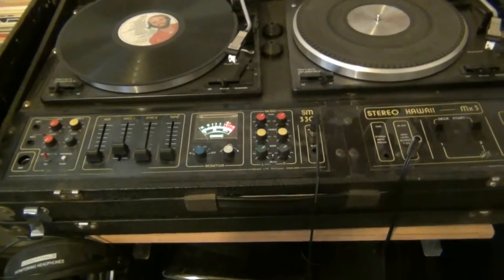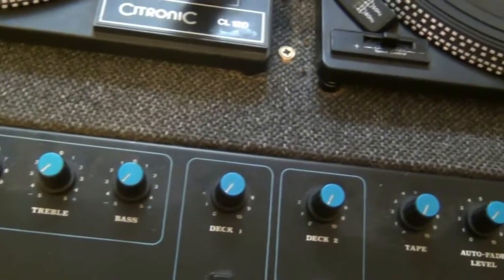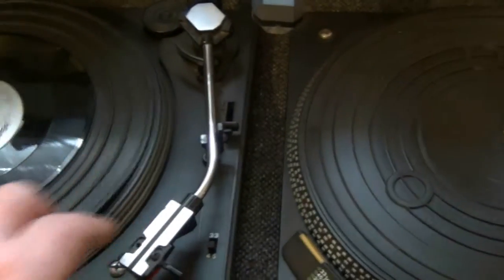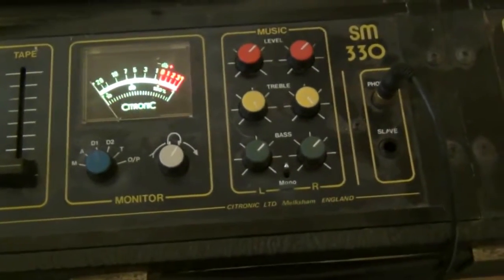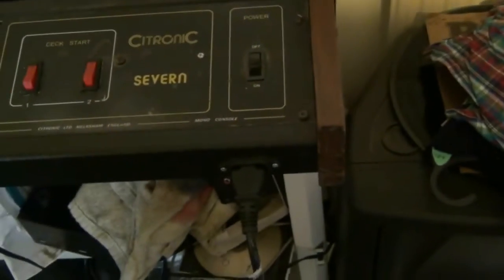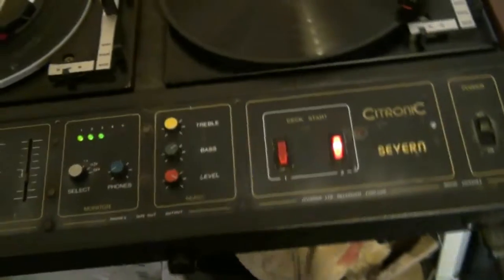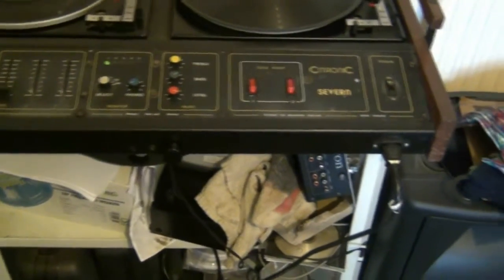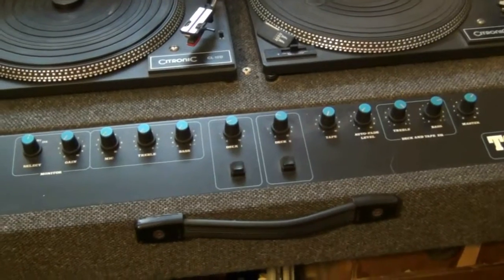A LOOK AT 3 DISCO CONSOLES FROM THE 80'S